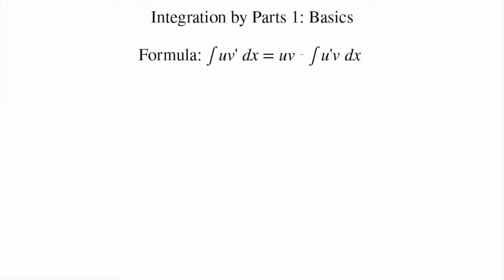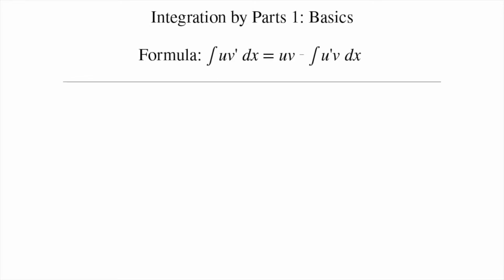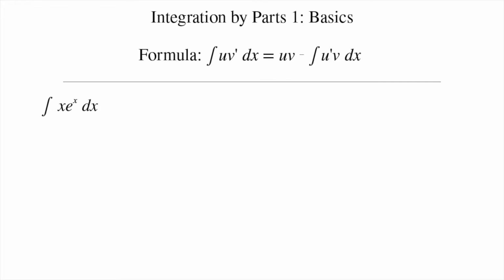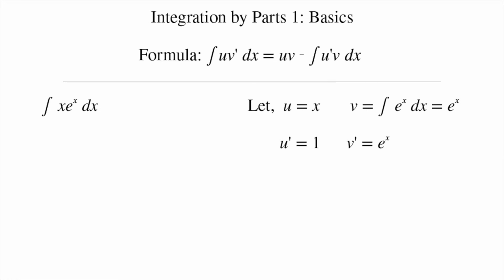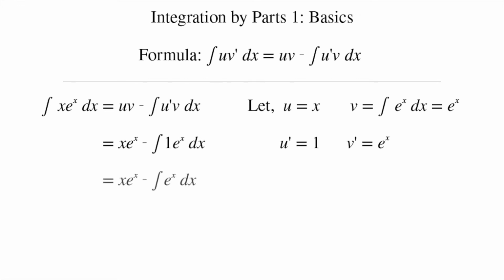Maths solutions. Calculus - integration by parts 1: the basics